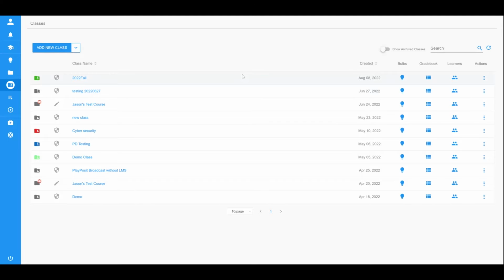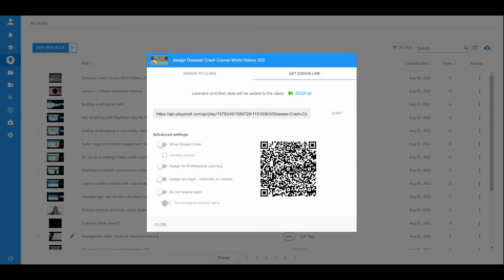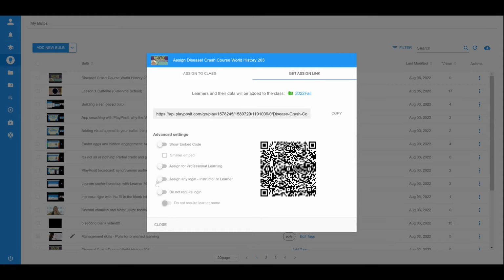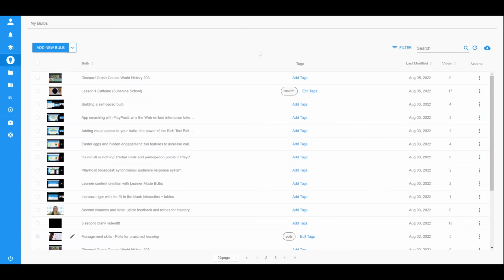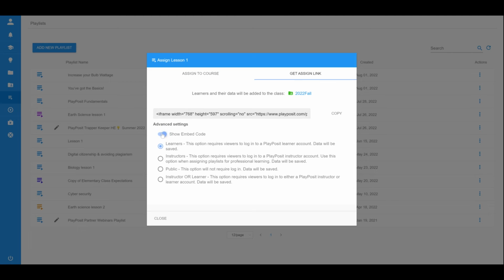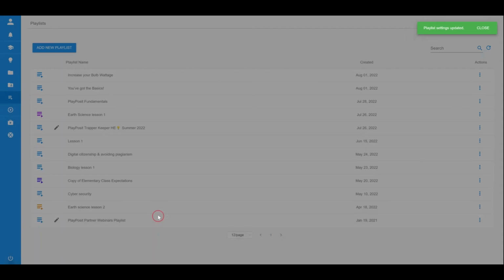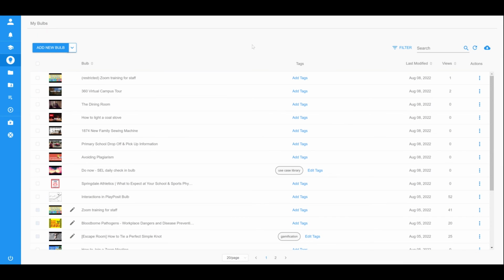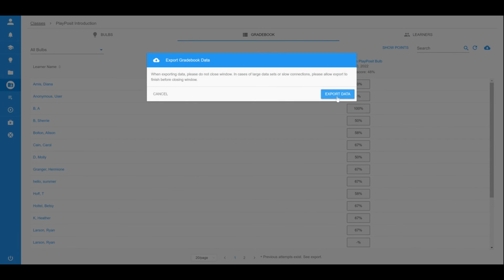PlayPosit Tutorial: Assign content in PlayPosit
This PlayPosit tutorial covered the workflow of assigning bulbs or playlists to the classes in PlayPosit. The features include:
1. Create a new class
2. Assign content to the class
3. Different assign options
4. Monitor learners' progress in PlayPosit